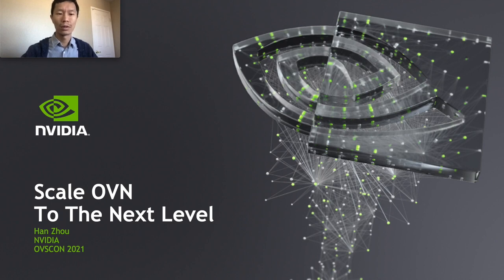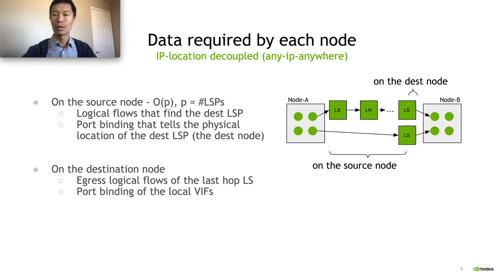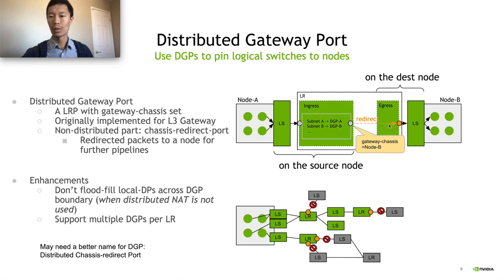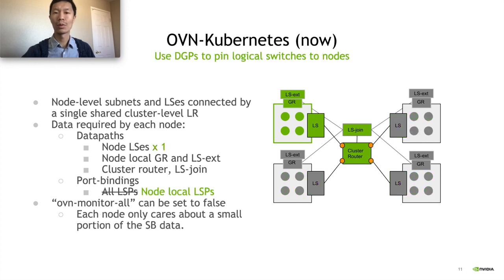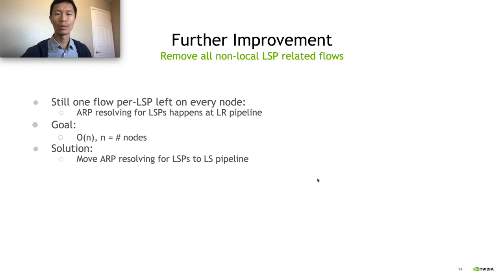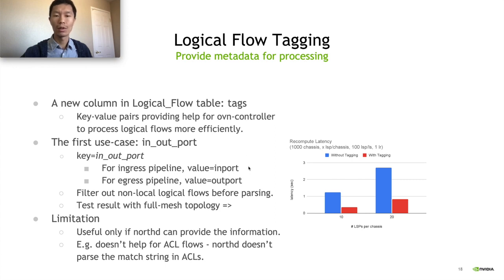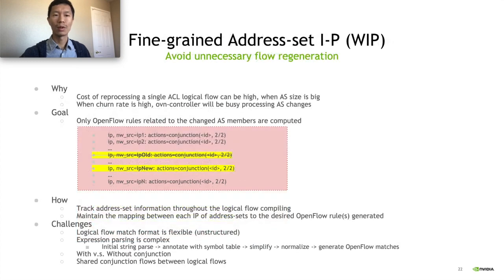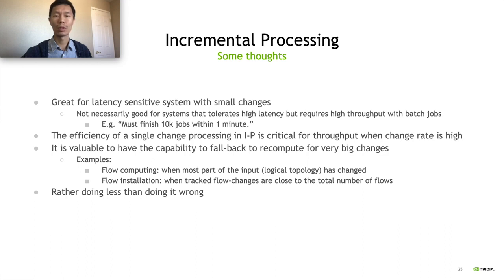Scale OVN To The Next Level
Speaker: Han Zhou (NVIDIA Corporation)

This talk will firstly introduce the OVN control plane scalability improvements we have achieved recently at NVIDIA, especially for ovn-kubernetes and network policy (ACL) related use cases. It will then cover topics for the next scale challenges and some general principles and ideas for the further improvements.